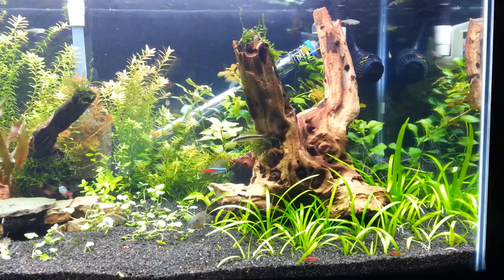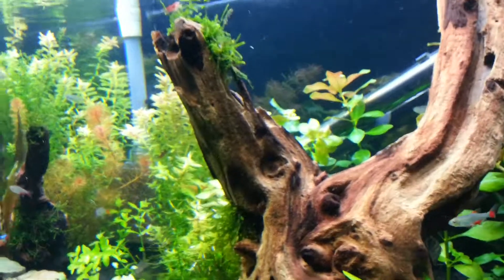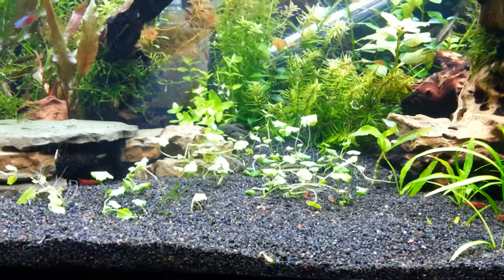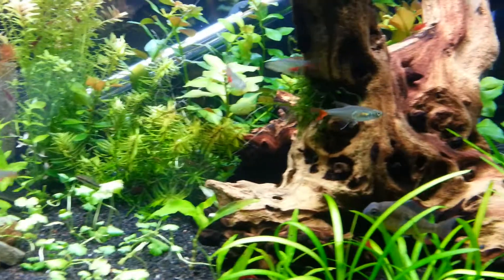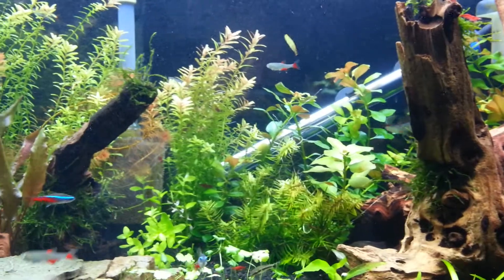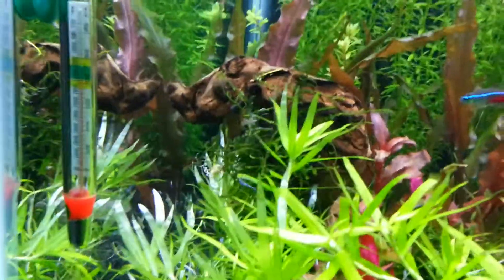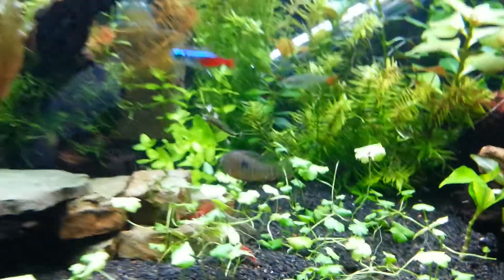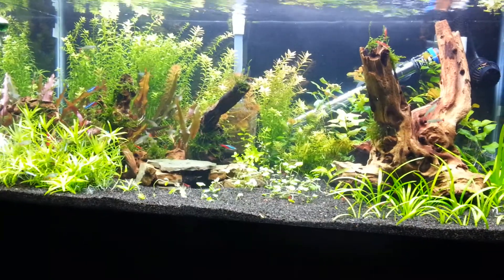planted 40 breeder rescape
Just picked up a new piece of drift wood for the tank so a rescape was in order.